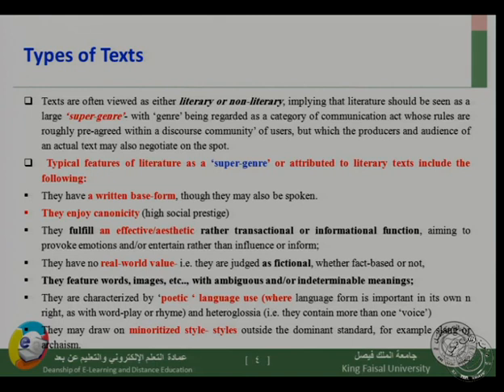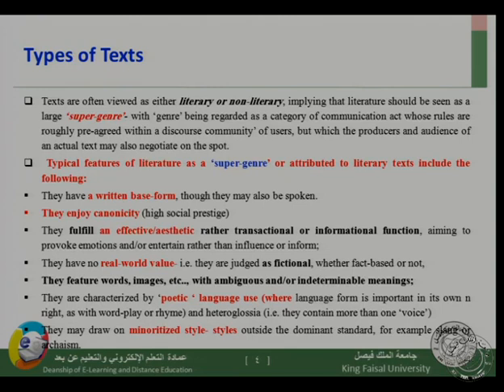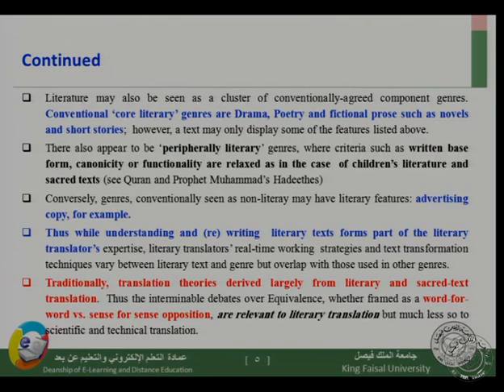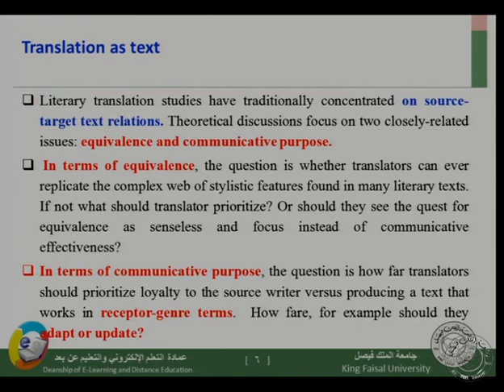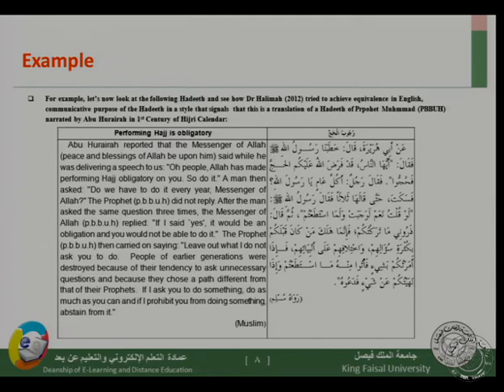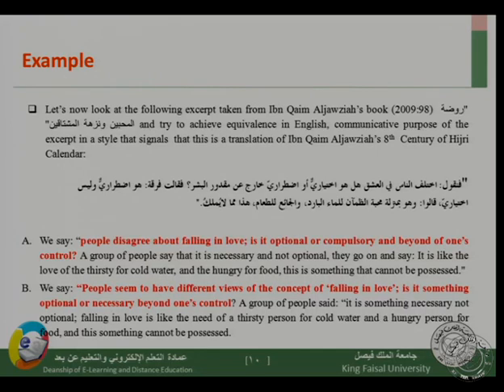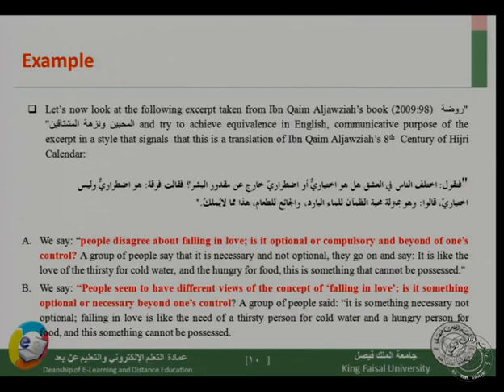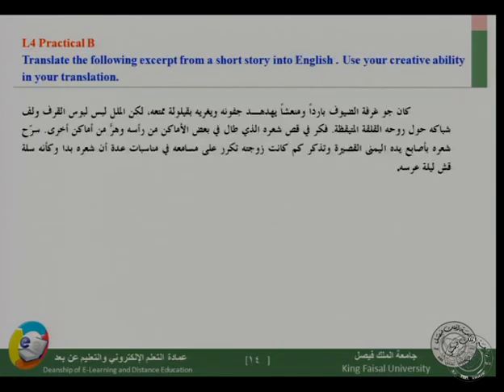CT 04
Creative Translation by Dr. Ahmad Halimah

الترجمة الإبداعية للدكتور أحمد حليمه